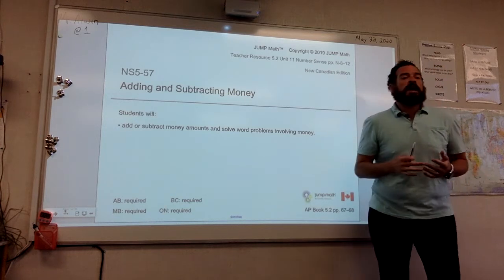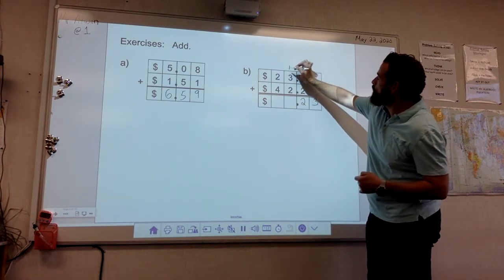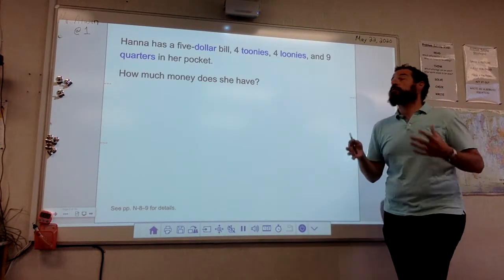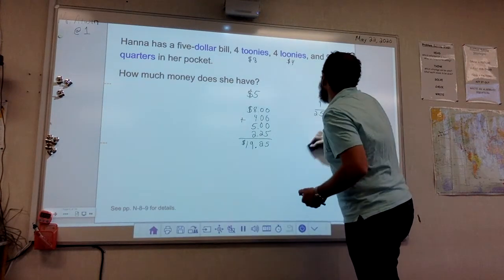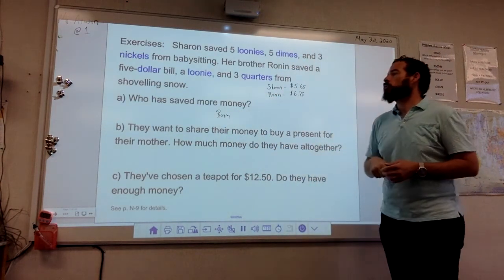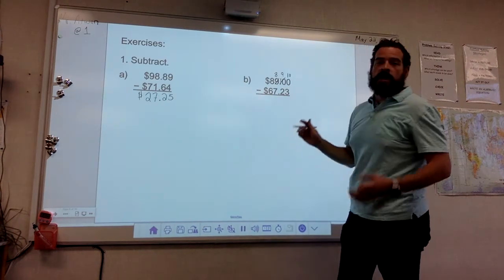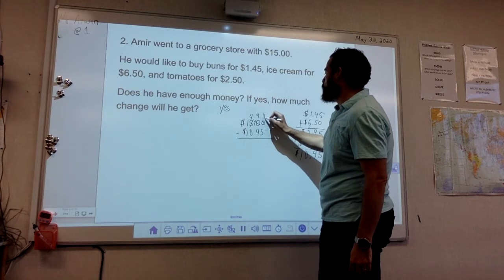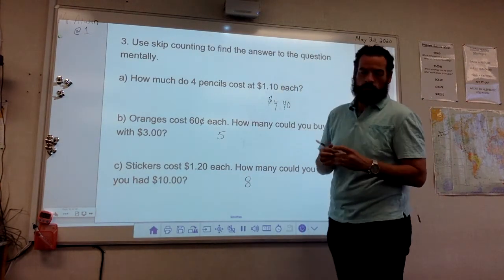NS5-57 Adding and Subtracting Money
In this lesson I discuss adding and subtracting money and solving word problems involving money.